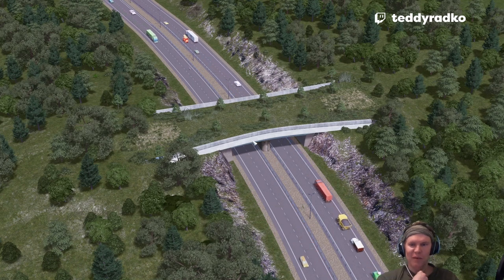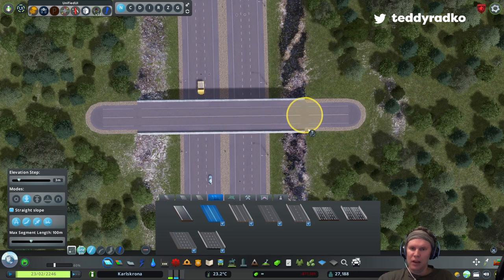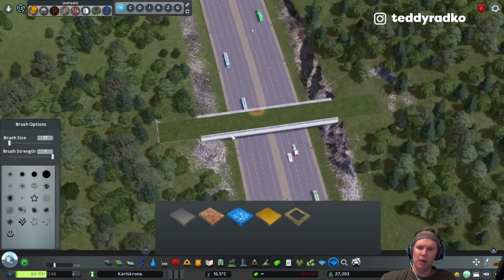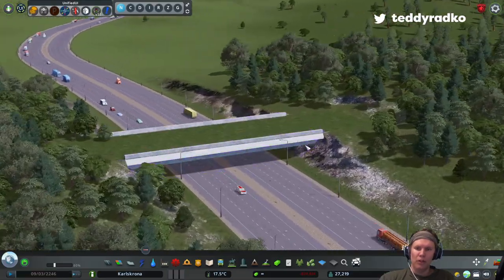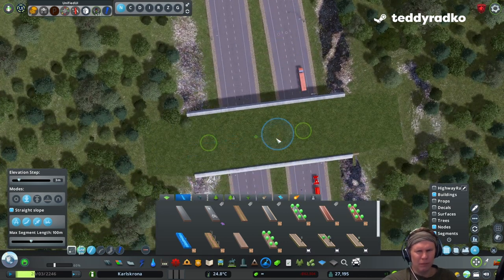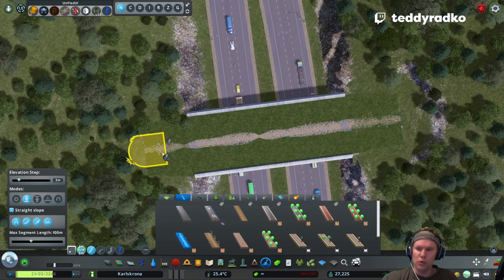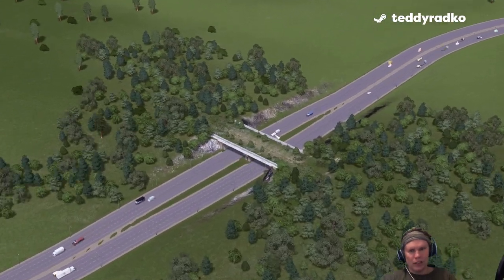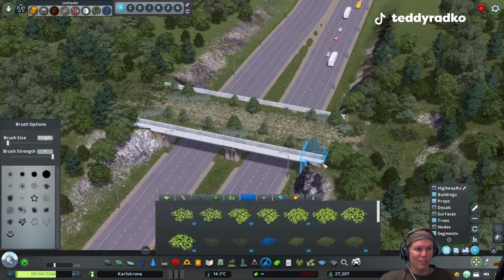Ecoduct / Wildlife bridge / Fauna passage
Hello YT

Short tutorial in the art of making a bridge for the cute little animals and fixing your city's problems with wildlife related accidents. Enjoy!